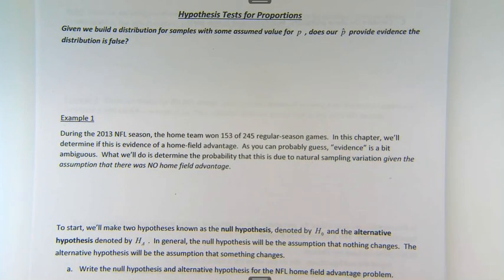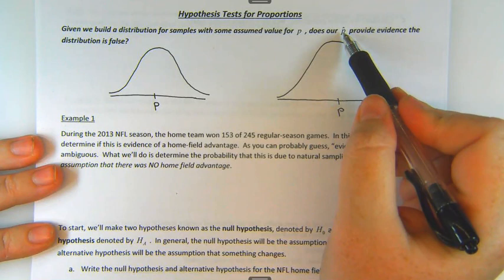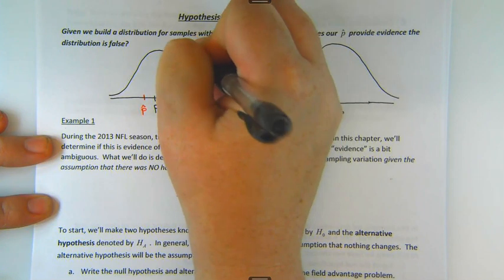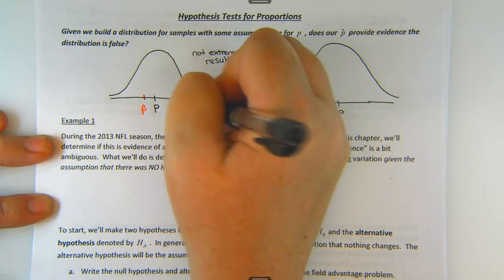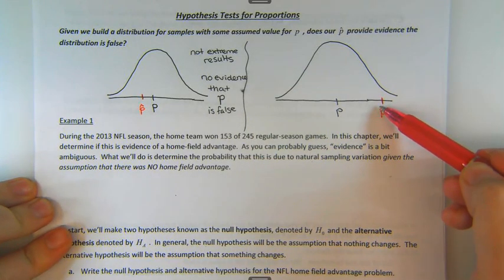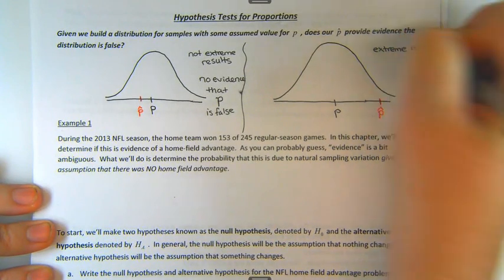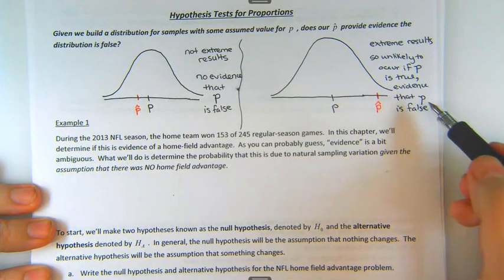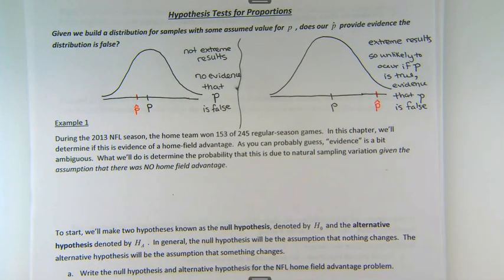Hypothesis Test for Single Proportion Introduction